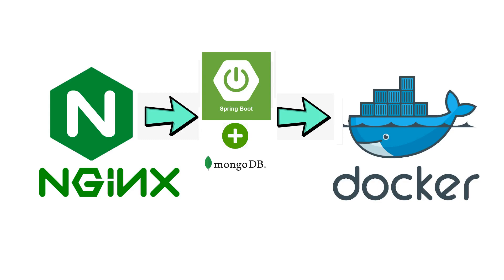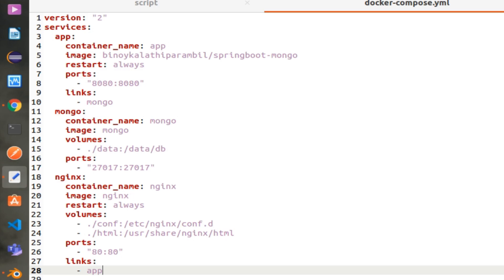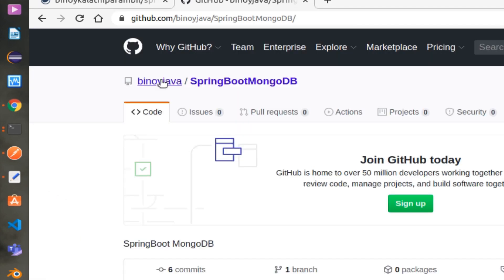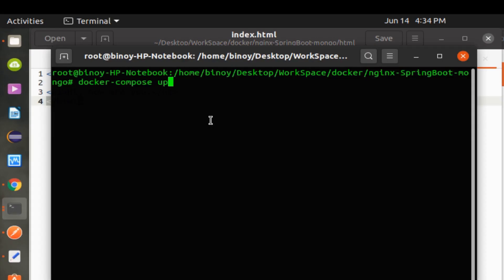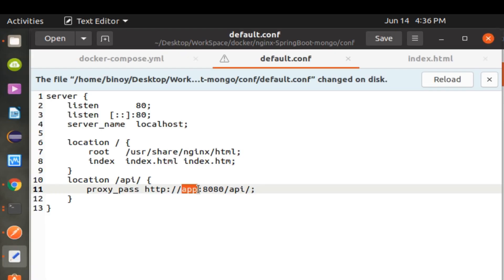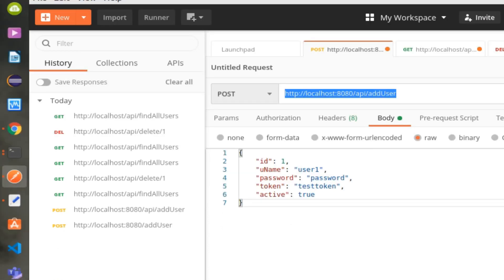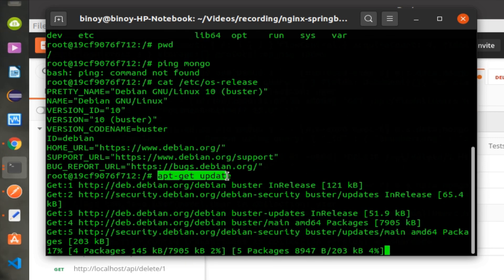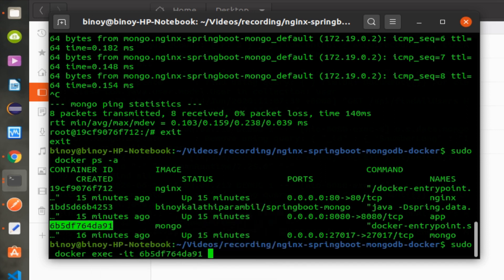Spring Boot / Mongo Docker Container and NGINX Reverse Proxy | Become A Techie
This Session will cover "how to run a Spring Boot Mongodb application on a Docker container with Proxy server as NGINX Docker".
Docker Compose File: docker-compose.yml (on work space root folder)
version: "2"
services:
  app:
    container_name: app
    image: binoykalathiparambil/springboot-mongo
    restart: always
    ports:
      - "8080:8080"
    links:
      - mongo
  mongo:
    container_name: mongo
    image: mongo
    volumes:
      - ./data:/data/db
    ports:
      - "27017:27017"
  nginx:
    container_name: nginx
    image: nginx
    restart: always
    volumes:
      - ./conf:/etc/nginx/conf.d
      - ./html:/usr/share/nginx/html
    ports:
      - "80:80"
    links:
      - app
NGINX conf file: conf/default.conf
server {
    listen       80;
    listen  [::]:80;
    server_name  localhost;

    location / {
        root   /usr/share/nginx/html;
        index  index.html index.htm;
    location /api/ {
Sample html file: html/index.html
  A simple html file you can use!
Command to deploy the Dockers:
$_ docker-compose up
Command to login to docker:
docker exec -it [container id] bash